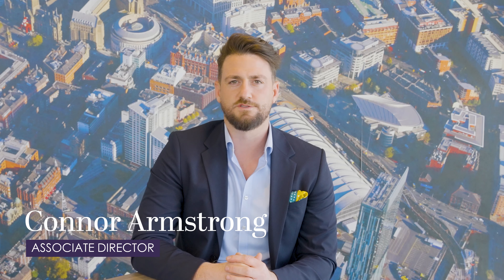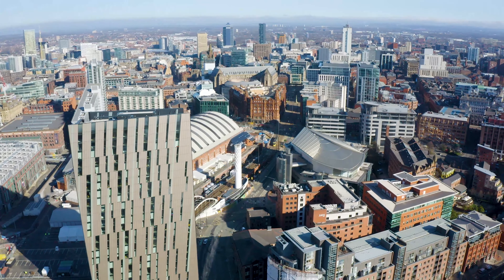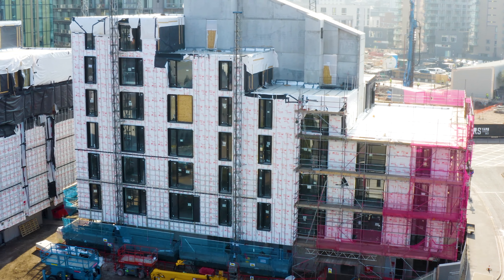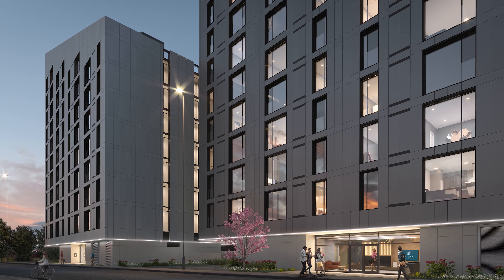Alliance Investments Construction Update - Q1 2022